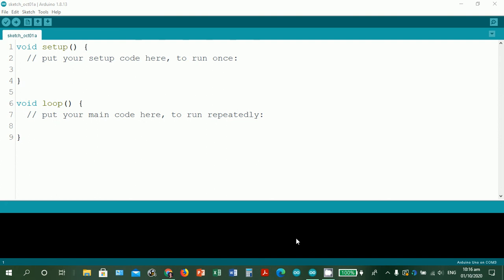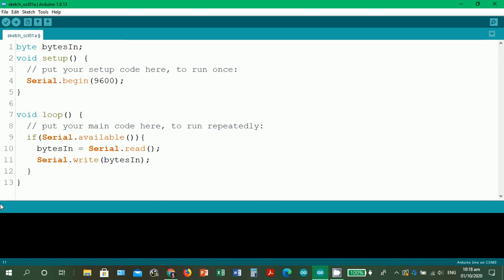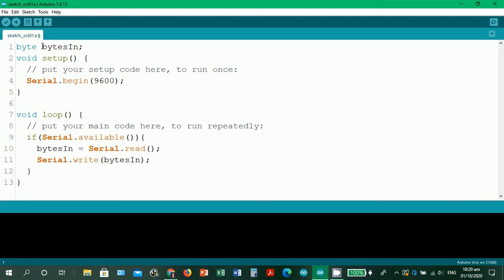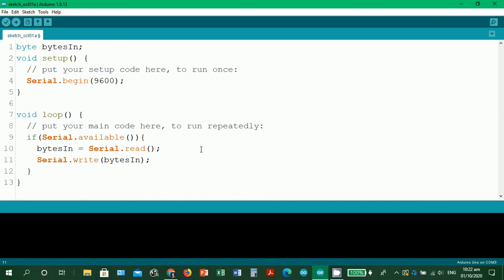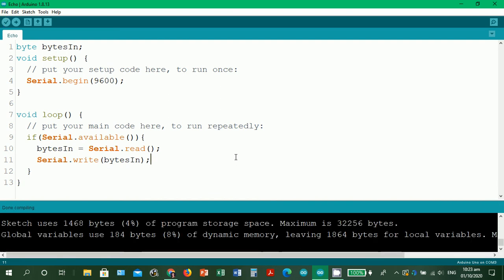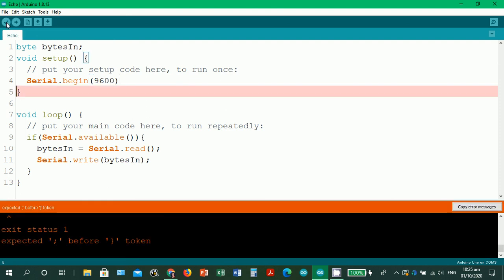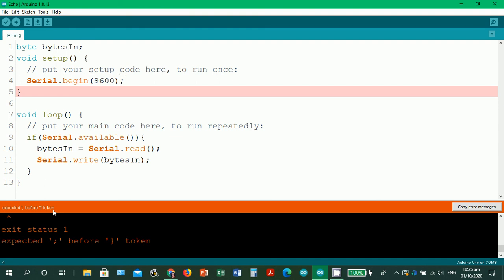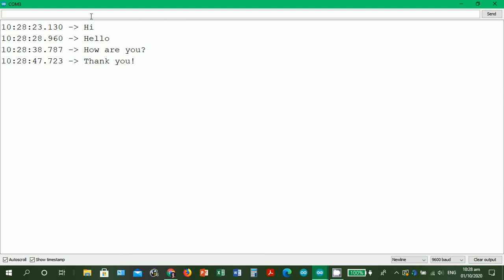EASY-HOW-TO Echo in Arduino IDE Tutorial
In this video tutorial, you will learn how to:
1. Create an Echo Arduino sketch version using Arduino IDE
2. Avoid syntax errors